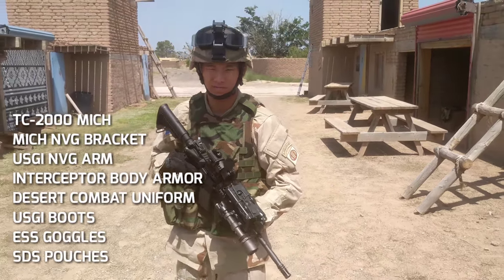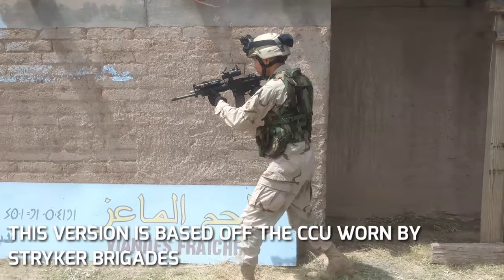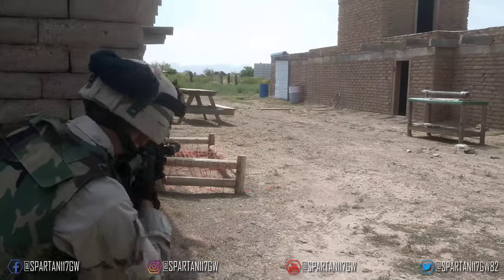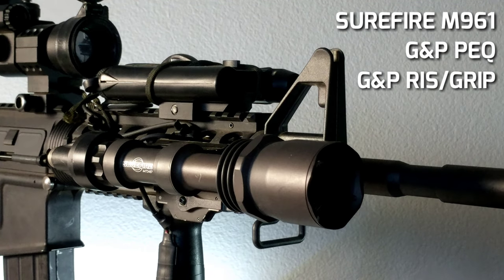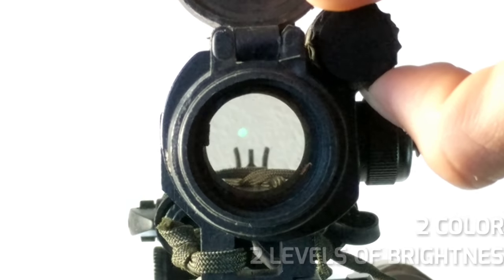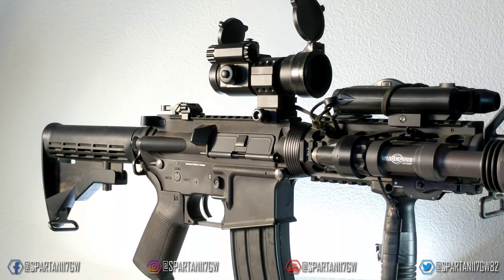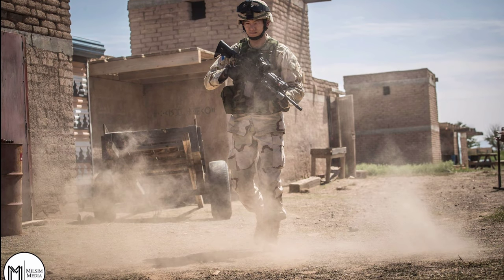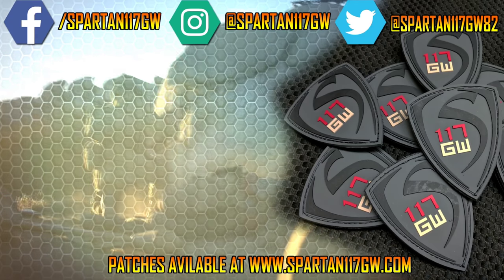OPERATION IRAQI FREEDOM LOADOUT & KWA VM4A1 AMERICAN MILSIM COPPERHEAD 3- SPARTAN117GW